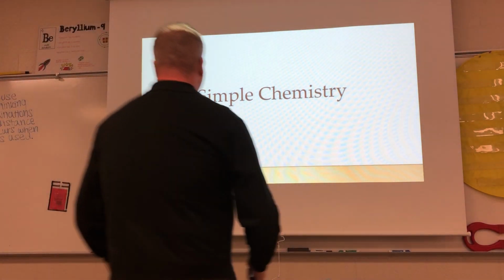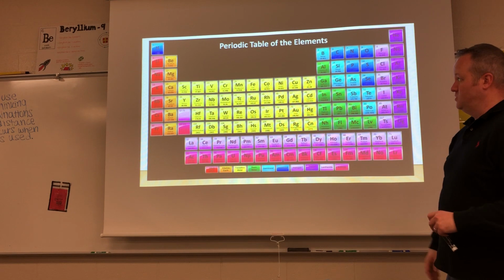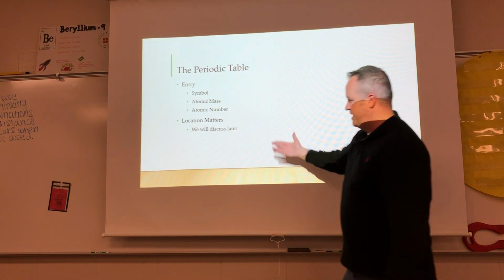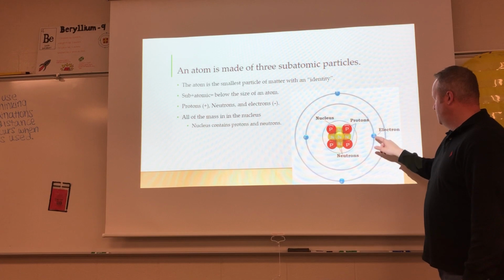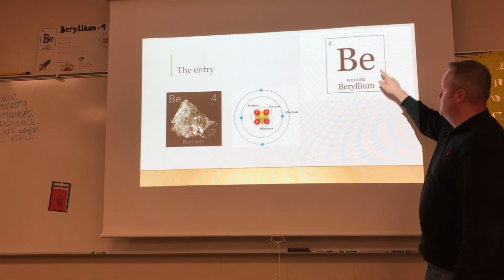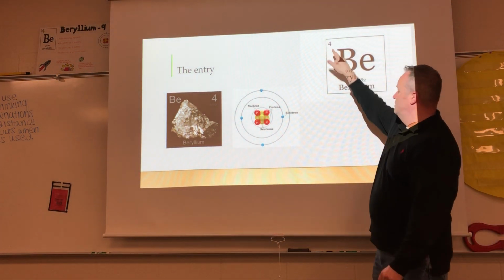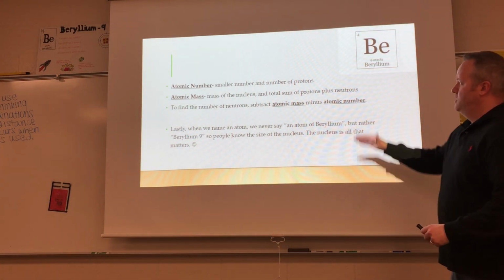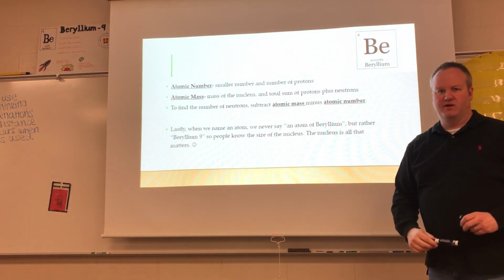Introduction to Atoms